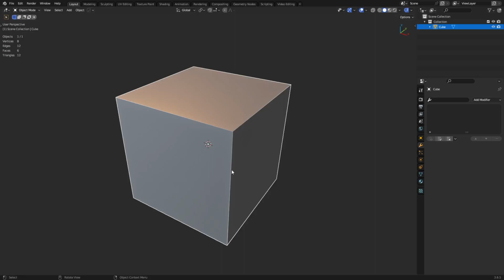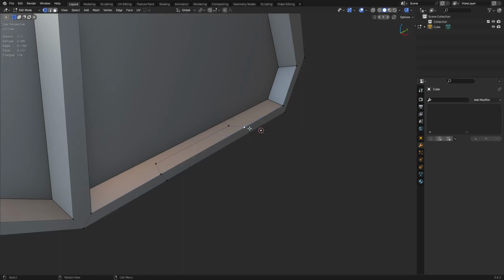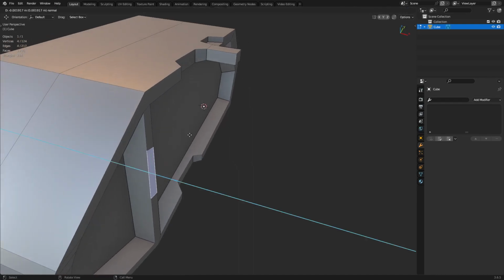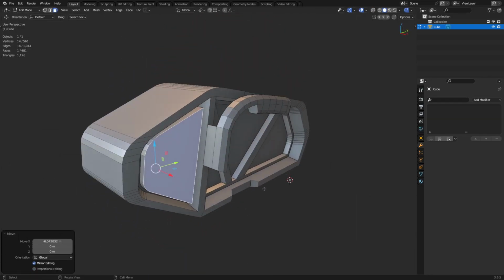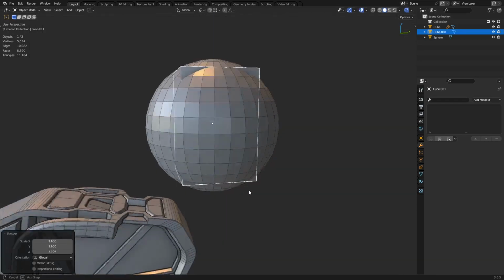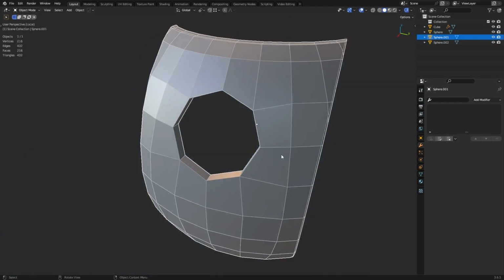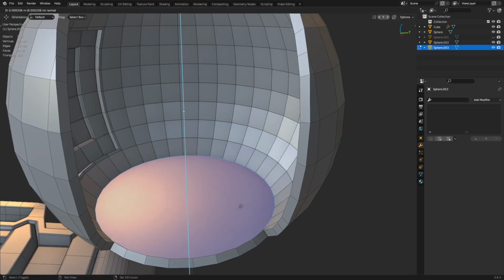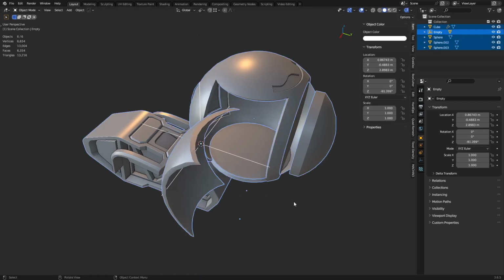Blender - Standard Modeling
Working mesh without booleans and subdivision can be a really effective way to learn how to create 3d models. Looking for Blender 3d resources?